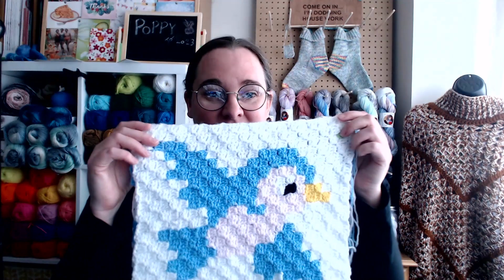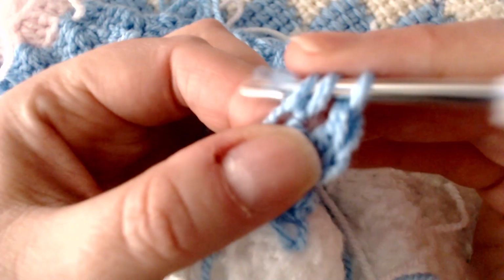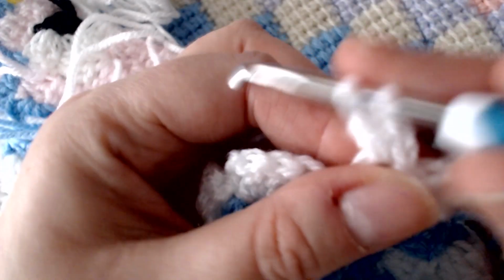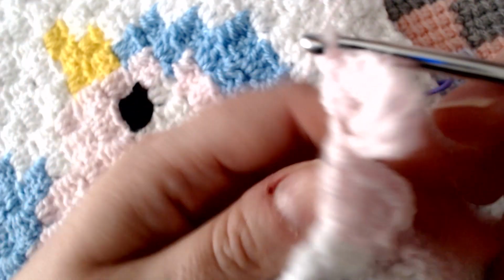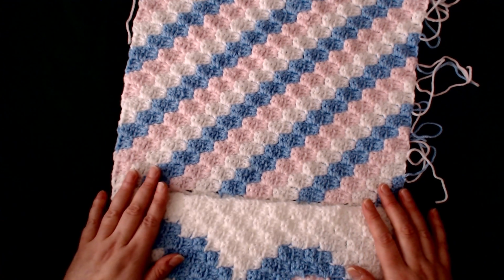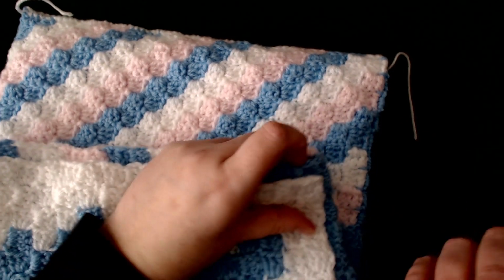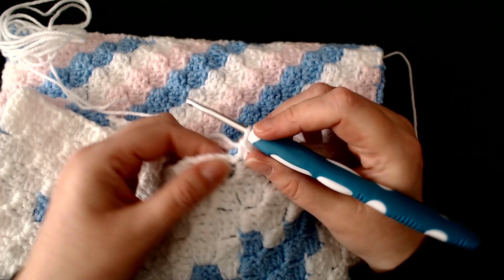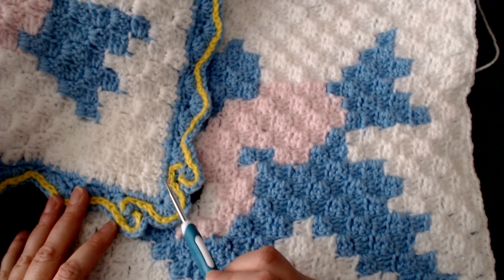LITTLE BIRD VIDEO 3 | The striped block | Turning panel into envelope cushion cover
the Written pattern is available over on my ravelry shop
other videos in this set add links and playlist on end screen
Little bird video 1
Little bird video 2
how to c2c,
C2c tips and tricks
C2C join as you go method
THIS VIDEO QUICK JUMPS
Pattern start join as you go method 2:36
strip panel start 3:30
row skip back for increase section 12:19
Join as you go repeated section  14:06
Time to make the striped section the details 15:40
creating the envelope case 17:48
adding a border (guidance only no pattern) 29:02
You can Find me on

**Now stocking - Pride bucket hat yarn kit for £7.00+ P&P**
**Now stocking -  Max the Koala C2C yarn kit for £7.00 +p&p**
links to items in background
C2C Blankets
written payed for patterns